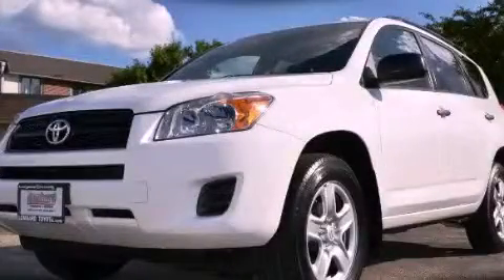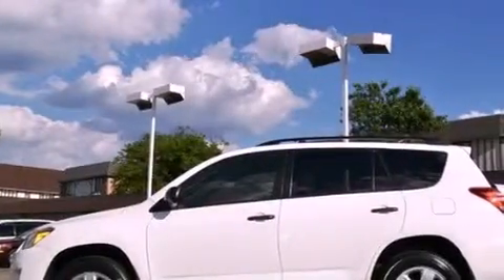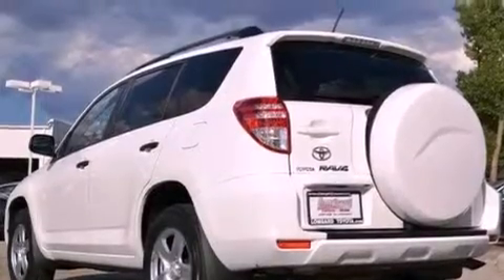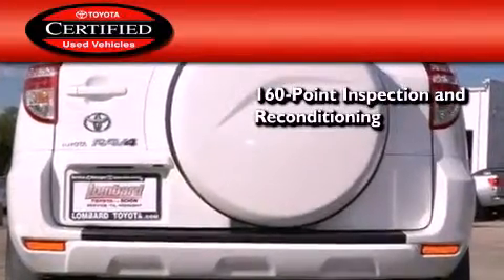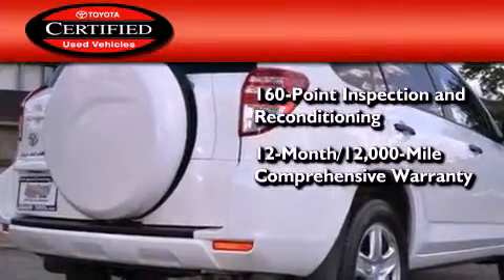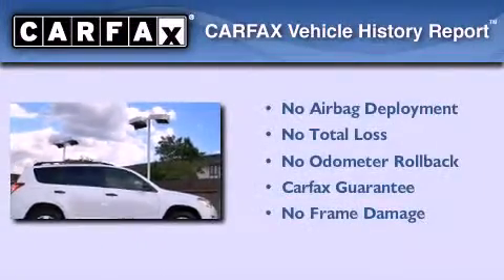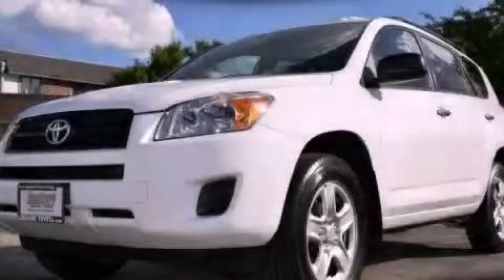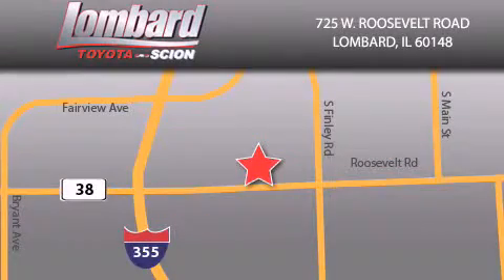Certified 2010 Toyota Rav4 Lombard IL 60148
Year : 2010
 Make : Toyota
 Model : Rav4
 Engine : 2.5L
 Trans . : Automatic
 Exterior : Super White
 Miles : 33,608
 Interior : Ash

 725 W. Roosevelt Road